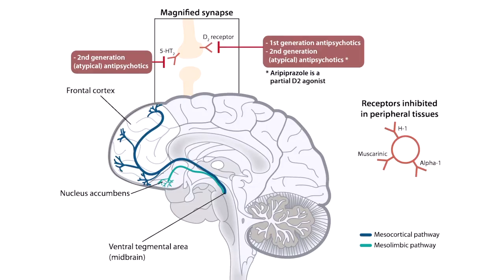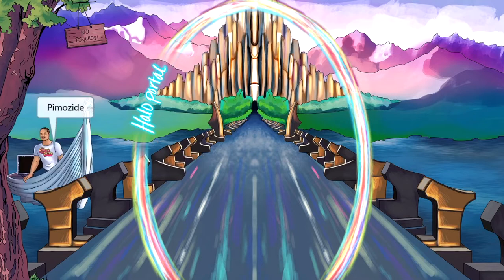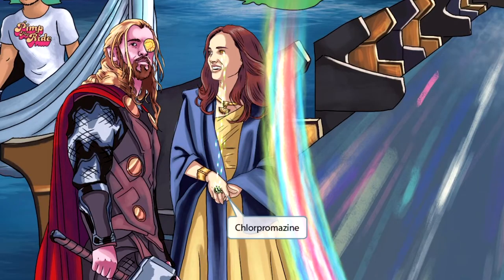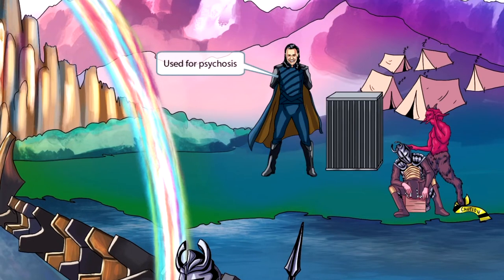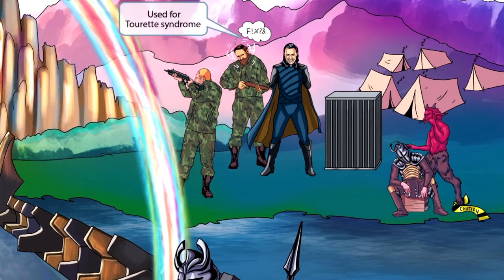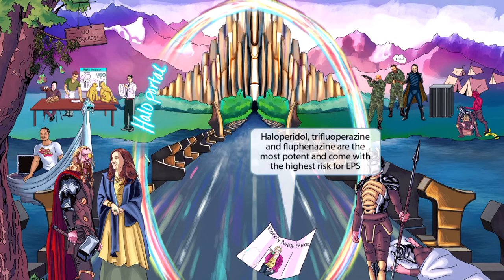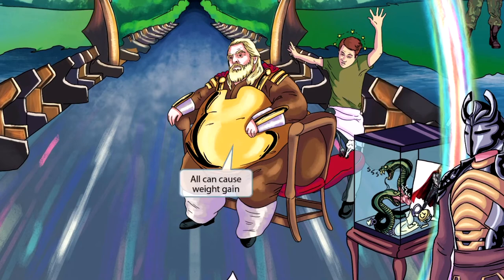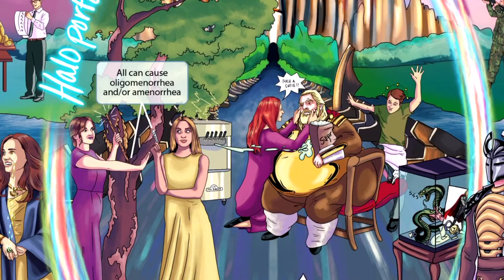Typical Antipsychotics for the USMLE Step 1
COVERED IN THIS VIDEO: First generation (typical) antipsychotics, haloperidol, pimozide, trifluoperazine, fluphenazine, thioridazine, retinal deposits, chlorpromazine, corneal deposits, blocking the d2 receptor, dementia, increases camp, psychosis, huntington's disease, tourette syndrome, obsessive compulsive disorder (ocd), 1°positive symptoms in schizophrenia, delirium, bipolar disorder, haloperidol, trifluoperazine and fluphenazine are the most potent and come with the highest risk for eps, increased risk for antihistamine effects (eg, sedation), increased risk for anticholinergic effects (hot, dry, urinary retention), increased risk for alpha-blockade, postural hypotension, weight gain, hyperglycemia, qt prolongation, torsades de pointes, hyperprolactinemia and galactorrhea, oligomenorrhea and/or amenorrhea, dyslipidemia, lipid soluble, long half life